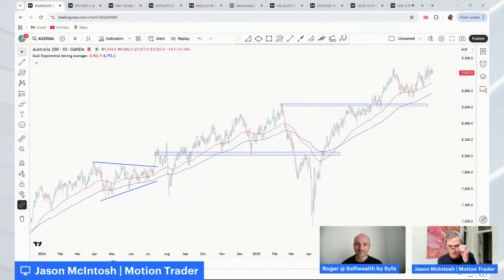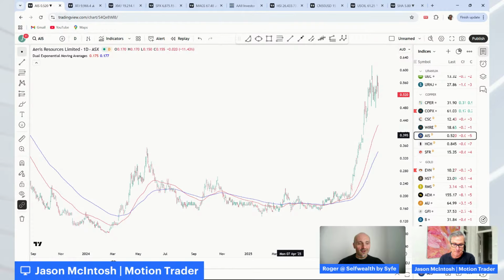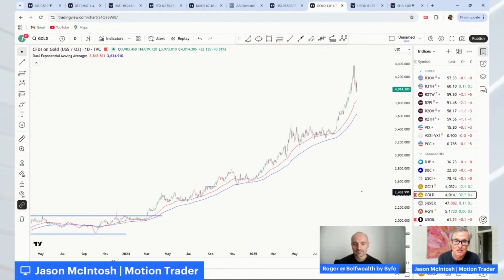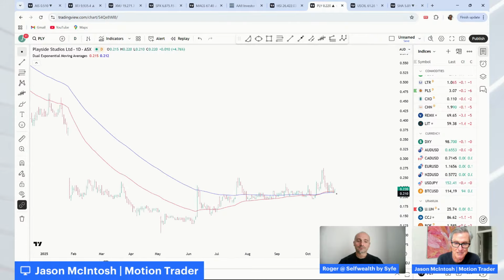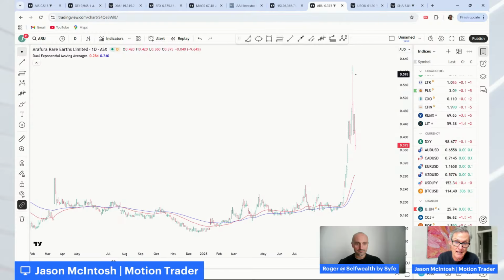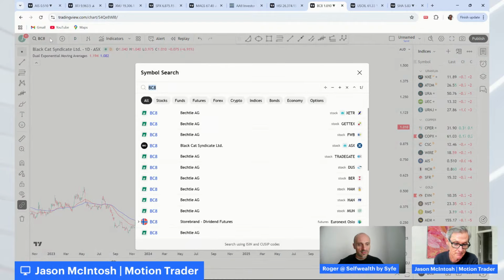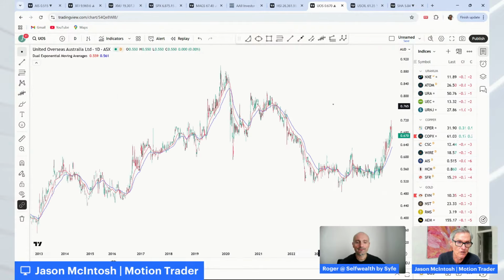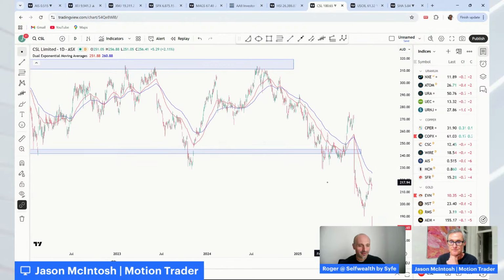Technical Analysis Live: We Analyse Your Stocks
- GET TEN FREE TRADES when you create a free Selfwealth account

On this live session, we will go through:

- Price charts analysis of the share markets in Australia, US and Hong Kong.
- Q&A from viewers.
- Live technical analysis of viewer-selected shares.

We welcome anyone who is interested in systematic share trading and technical analysis to come and join us.

Timestamps
0:00 - Intro / Disclaimer and Offer
4:00 - AUS Analysis - Odds favour playing to the bullish backdrop
15:00 - US Analysis - New all time highs again
20:00 - HK/China Analysis - More consolidation by underlying trend remains up
23:00 - Viewer stocks analyzed today:
*GOLD/SILVER *BMN *MEI *SPZ *PLY *WOW *NXL *ARU *NEM *TTT *GGOV *BC8 *MRK(NYSE) *WWI *A2M *SVM *RHC *UOS *ASB *OBL *TLX *CSL

*** Exclusive offer ***
Throughout October, we’re offering new clients the chance to sign up to receive 20 complimentary trades at Selfwealth * – so make sure to tune in!

Here’s how to claim your offer:
Watch the livestream on Tuesday at 12pm AEST – just click the link above to join or set a reminder.
Listen for the special code word shared during the session.
For new clients, first open your Selfwealth trading account by clicking here. Once you have received your portfolio ID, simply email that along with the code word.

As we mark two years of Technical Analysis: Ask the Experts, there’s never been a better time to tune in. Gain expert insights and take advantage of this exclusive offer available throughout October.

*Offer only valid until 31 October 2025. Limited to the first 20 new clients (one portfolio only). Complimentary trades are valid for 6 months once applied. Please note that, while the offer was initially also extended to the first 20 existing clients (one portfolio only), this allocation has been exhausted.

Selfwealth LIVE videos contain general financial advice only. That means the information has not taken into account your needs, goals or objectives, so you should not act on the information until you have spoken to a licensed and trusted financial planner. Jason McIntosh is the founder of Motion Trader Ltd (ABN 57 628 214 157) which is a Corporate Authorised Representative (CAR No. 1274210) of Shartru Wealth Management Pty Ltd (ABN 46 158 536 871), AFSL 422409. The views expressed by Jason in this video are his own and do not necessarily reflect those of Selfwealth.

The information contained in this video is general in nature and does not take into account your personal situation. You should consider whether the information is appropriate to your needs, and where appropriate, seek professional advice from a financial adviser and/or accountant. Taxation, legal and other matters referred to in this video are of a general nature only and should not be relied upon in place of appropriate professional advice. You should obtain the relevant Product Disclosure Statement for any product mentioned and consider its contents before making any decision.